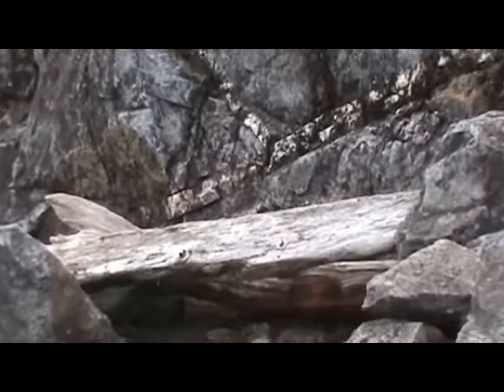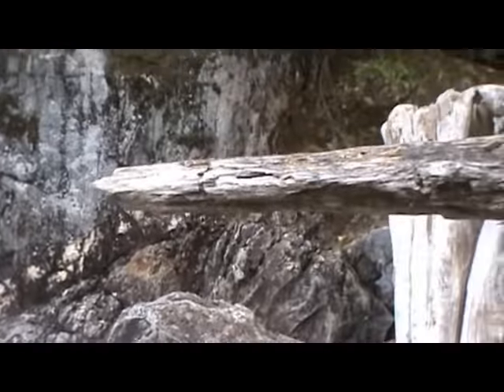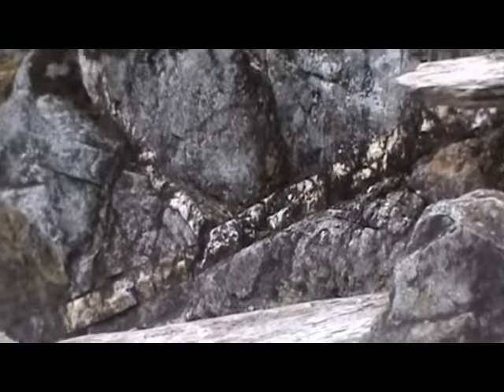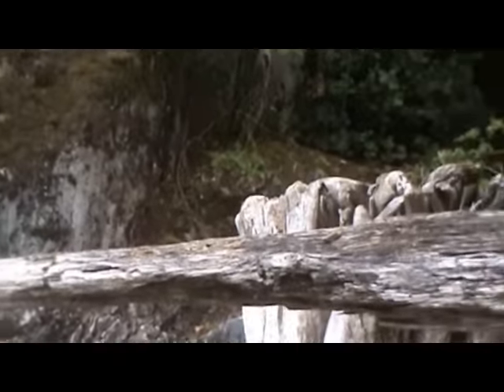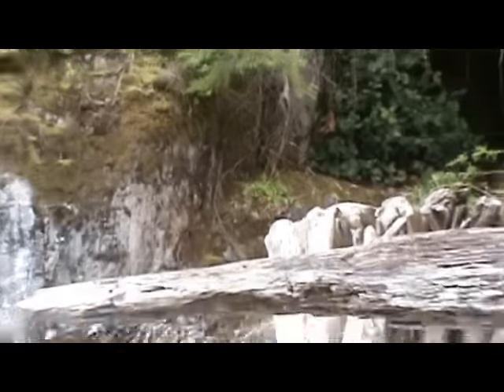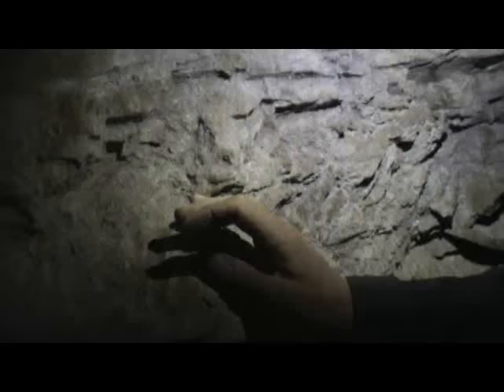A Lost Mine On Pitt Lake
The Prospectors of old chased the gold following the quartz veins that they found right on sides of Pitt Lake digging into the mountains
Did the famous Slumach get gold from one of these adits? For an old man these locations would be the  easiest to reach. He could just paddle right up to them. Just an idea so if you have some other Lost creek mine theology you hold dear in your heart. Don't take it out on crom2000.

For a map that has this location and other locations on it.. You should order the following.